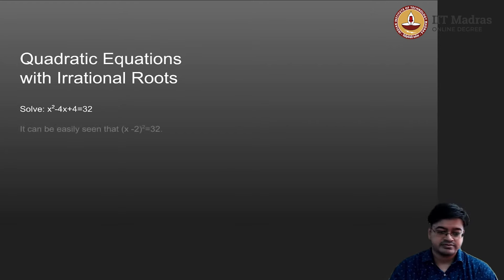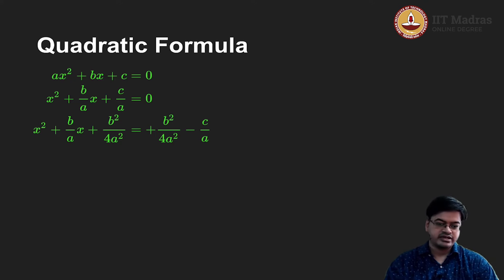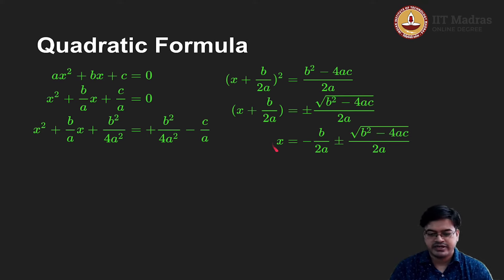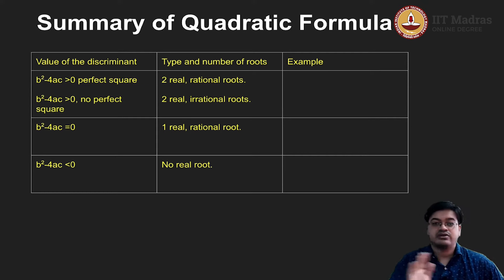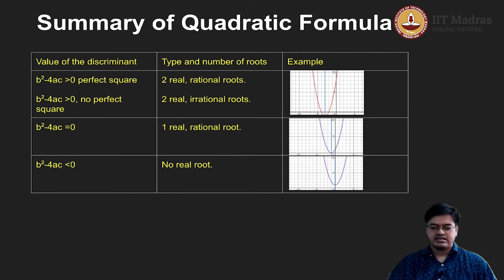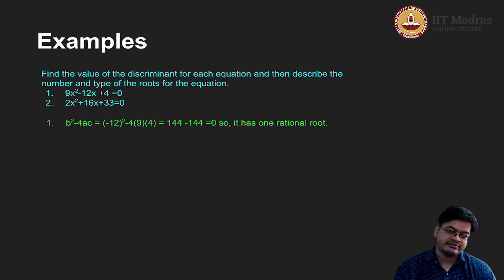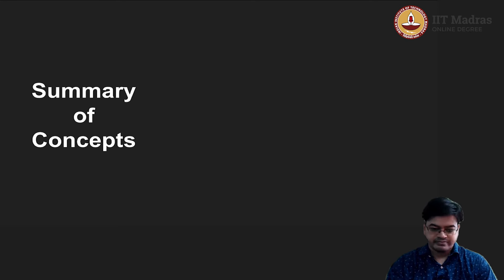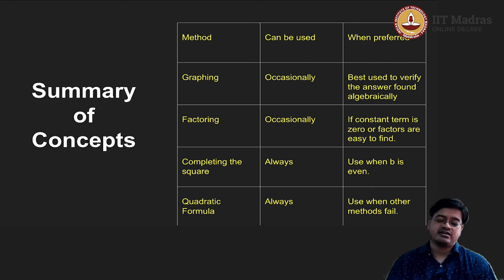Lec 29 - Quadratic Formula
1. Square methods for irrational roots are discussed. 2. Square method is used to derive the quadratic formula. 3. Discriminant and its use for determining the nature of roots is explained. 4. Numerical examples for explaining point 3 are used. 5. Nicely explained the concept for choosing the method. 6. Axis of symmetry is proved using square method. IIT Madras welcomes you to the world’s first BSc Degree program in Programming and Data Science. This program was designed for students and working professionals from various educational backgrounds and different age groups to give them an opportunity to study from IIT Madras without having to write the JEE.  Through our online programs, we help our learners to get access to a world-class curriculum in Data Science and Programming.